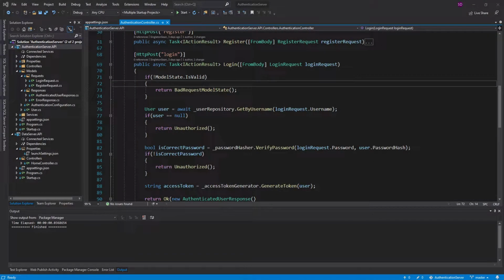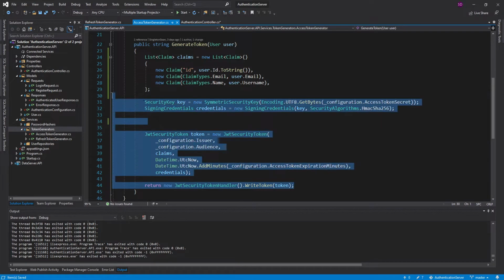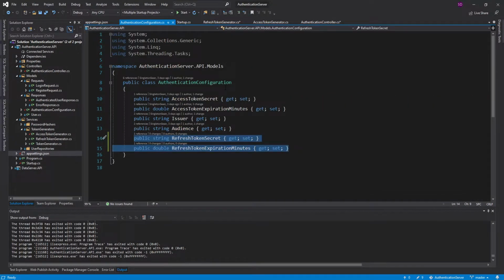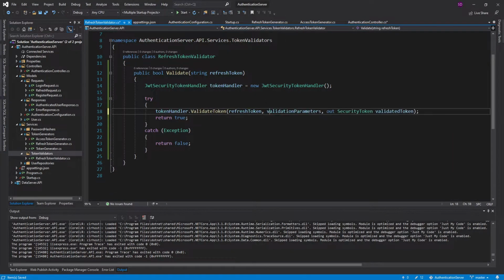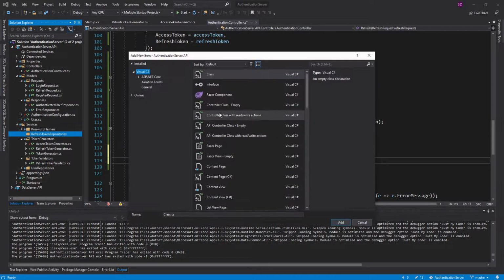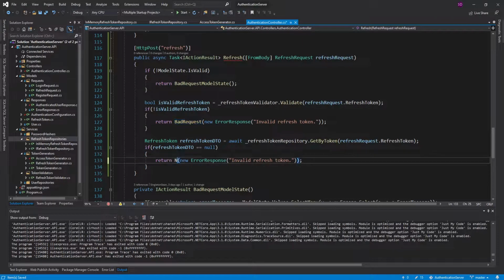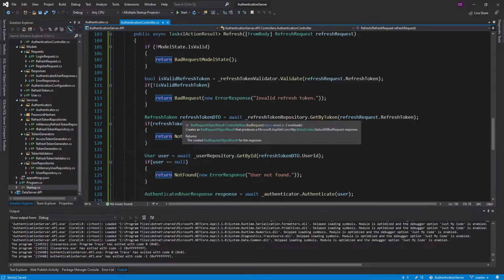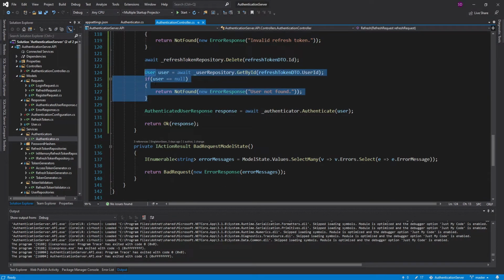Refresh Tokens - BUILD A JWT AUTHENTICATION SERVER (ASP.NET CORE) #3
Learn how to implement refresh token support in a JWT authentication server in ASP.NET Core. Access tokens should expire in a short amount of time so that if the token is stolen, the thief has limited amount of time to access confidential information. However, this forces users to inconveniently resubmit their login credentials.

To solve this, we will add refresh tokens. Refresh tokens allow clients to refresh an access token without having to resubmit their login credentials. Refresh tokens will also have a much longer expiration time.

So what if the refresh token gets stolen?! No worries, refresh tokens will be stored in the database. If the refresh token does not exist in the database, then it is not valid. That said, a stolen refresh token can be invalidated by removing it from the database.

So why don't we just forget about this whole refresh token thing? Can't we just give access tokens a long expiration time and store them in the database for validation? We could... except then we'd have to hit the database on EVERY request to EVERY server to make sure the access token is valid!

You might also want to consider hashing refresh tokens stored in the database for extra security.

In this series, I demonstrate how to build a JWT authentication server in ASP.NET Core. The server will support user registration, logging in to get a JWT access and refresh token, refreshing expired tokens, and logging out to invalidate refresh tokens. If your application needs authentication or if you're interested in microservices, this is the series for you!

TIMESTAMPS:
0:00 - Introduction
0:32 - Fixing ClockSkew
1:43 - JWT Refresh Token Generation
6:50 - Refresh Route Setup
7:28 - Validating the Refresh Request
10:25 - Who is the user? How can we invalidate refresh tokens?
11:58 - Storing Refresh Tokens
14:05 - Querying Stored Refresh Tokens
15:15 - Getting the Refresh Token User
16:05 - Generating New Tokens
18:12 - Testing Refresh
18:56 - Invalidating Used Refresh Tokens
19:56 - Testing Invalidation
20:17 - Conclusion (Cliffhanger for next episode!)